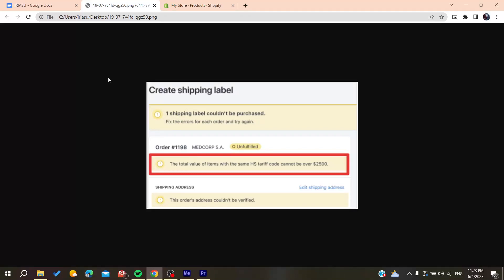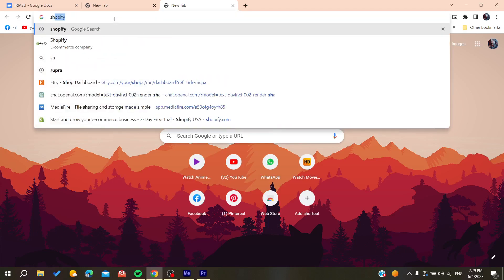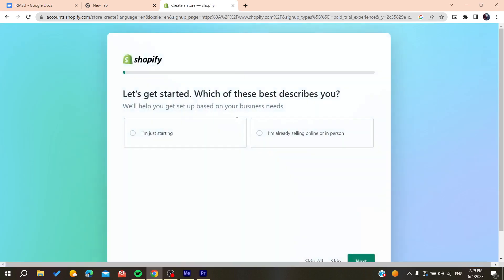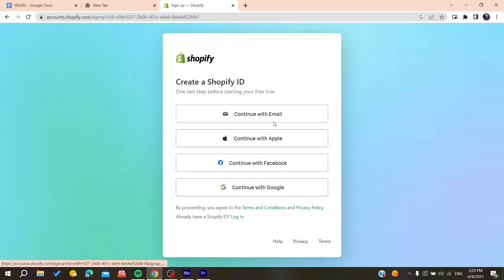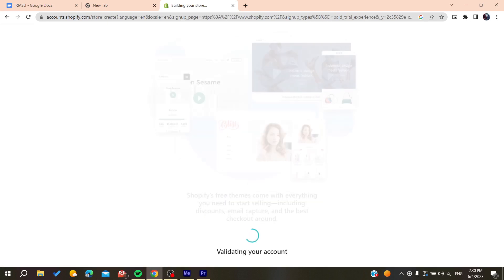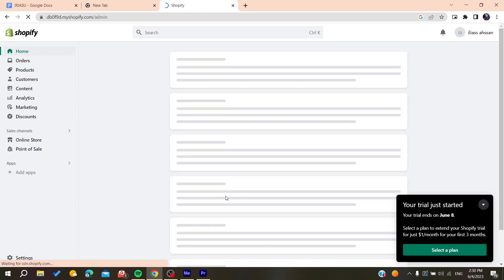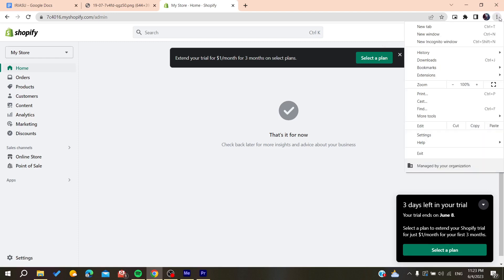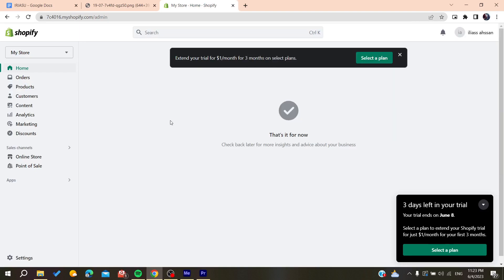How To Fix Shopify Error With Shipping Labels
Today we talk about shopify error with shipping labels,shopify,shopify shipping labels,shipping label,shipping label shopify